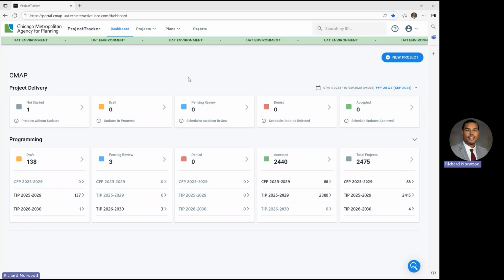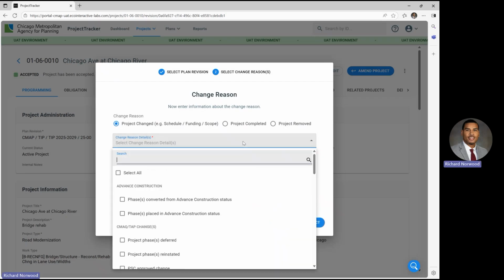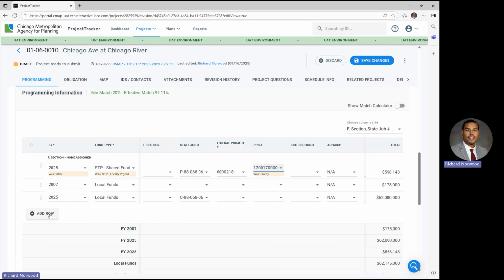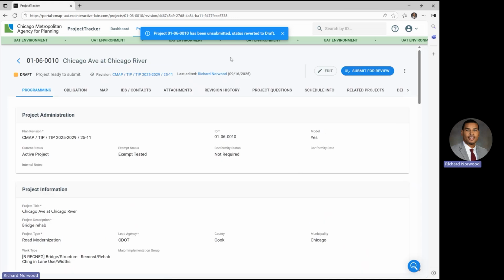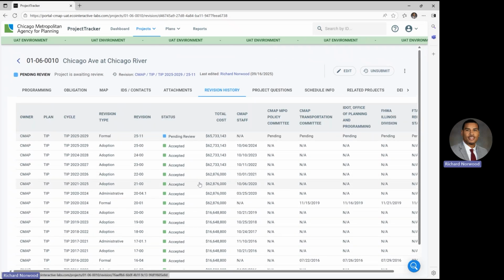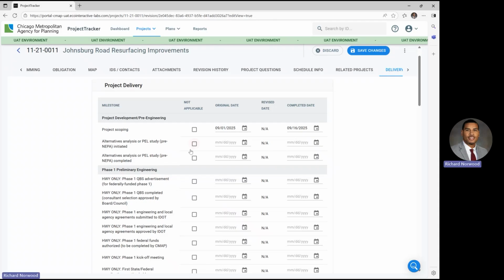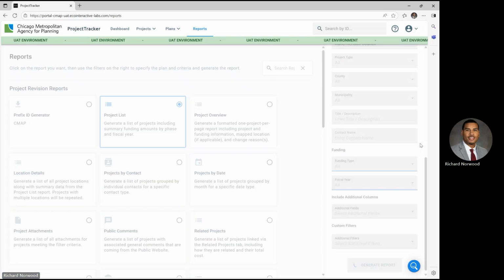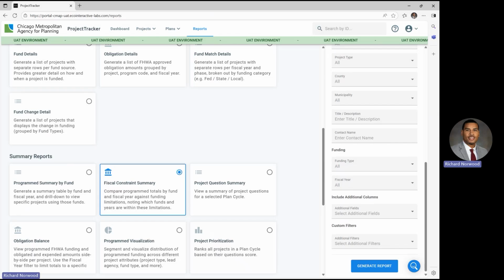eTIP Training Session 2: Where are my projects?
Learn how to find your projects within the database using the new search filters. Understand the different project status indicators in both the project list and the individual project records. Review the difference between a project amendment and a project update and how that affects processing. Get a demonstration on how and when to make and submit changes and how to manage your program(s) of projects using reports.